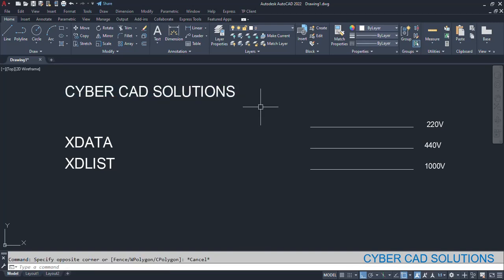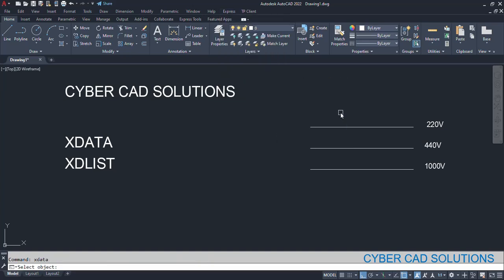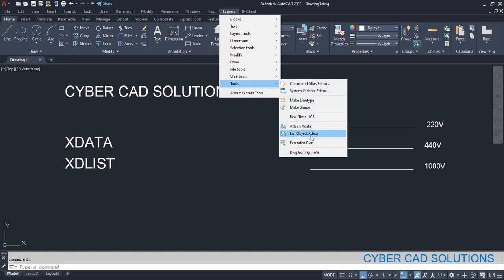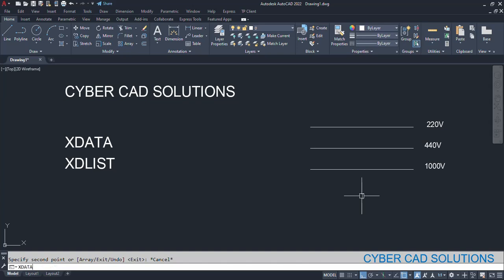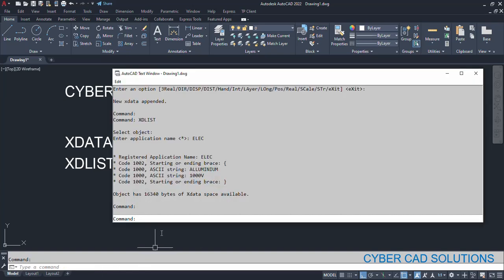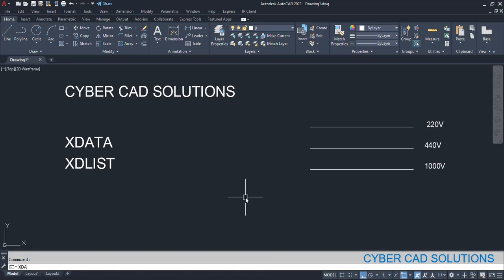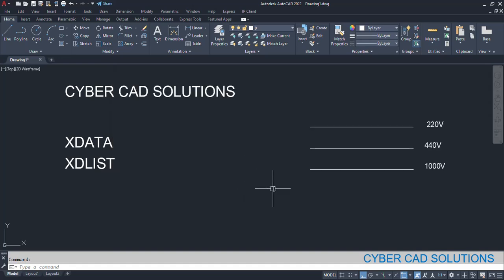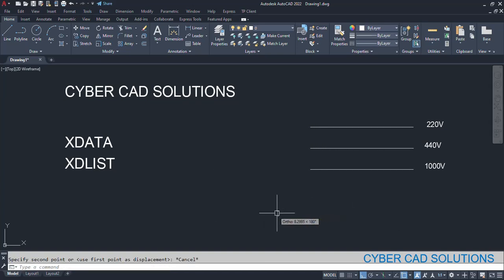What is XDATA And How to use XDATA in AutoCAD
In this session you can learn what is XDATA and how to use it in AutoCAD
- by Prabhu.